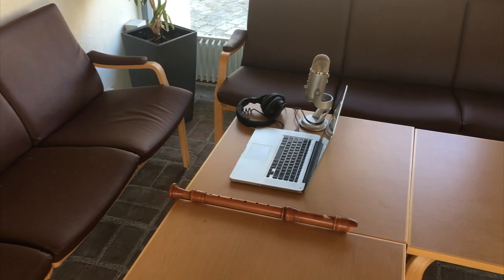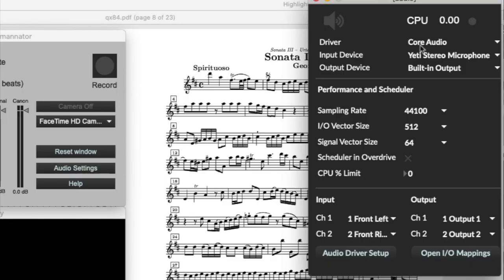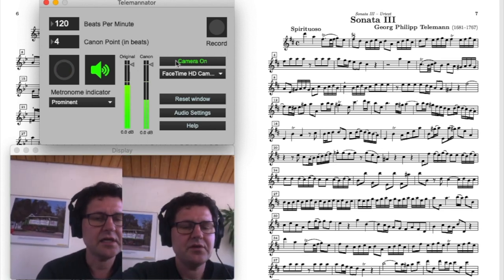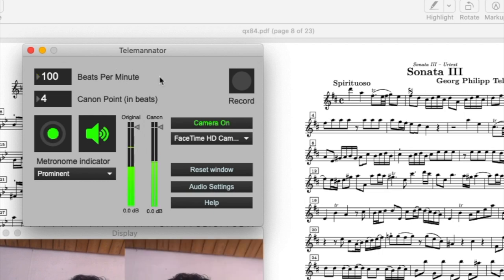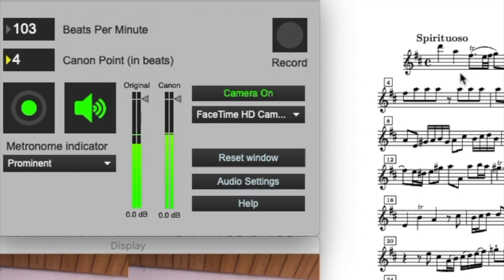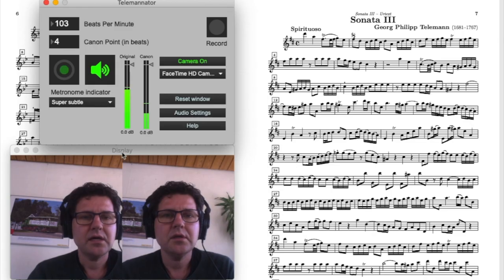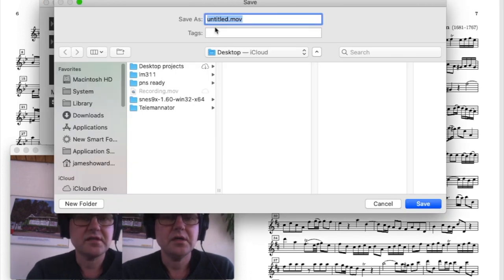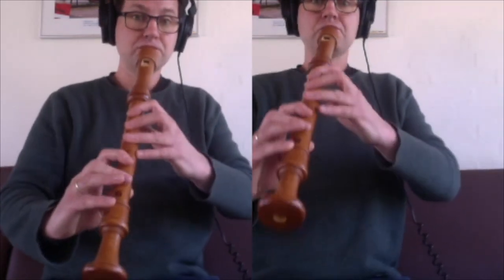Software for live multitrack video recording of the Telemann Canonic Sonatas (etc.) “Telemannator”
1:38 Demo